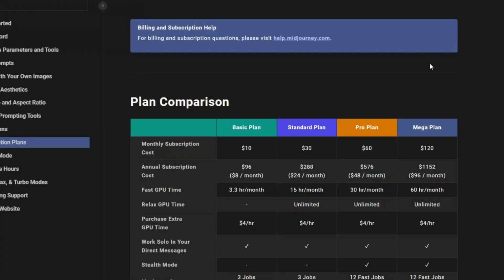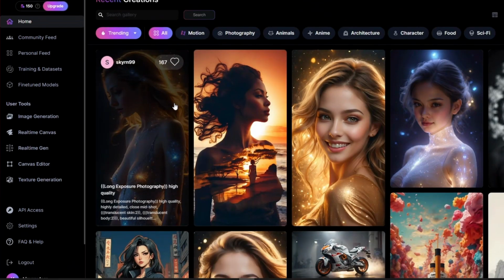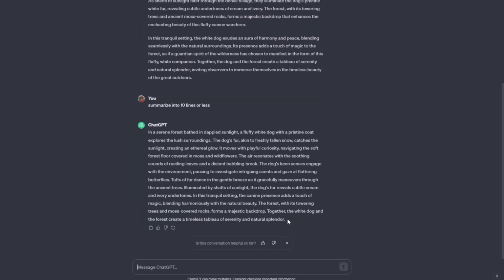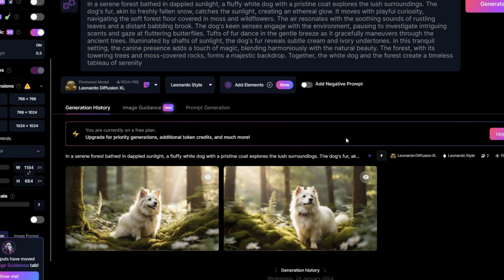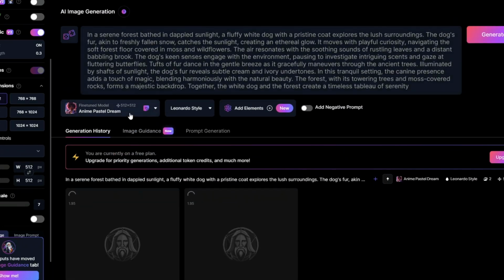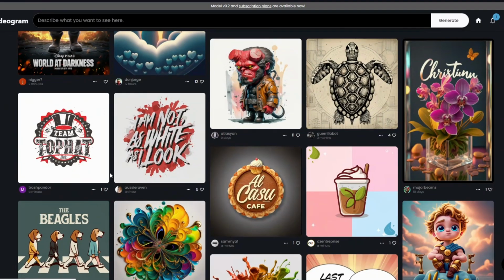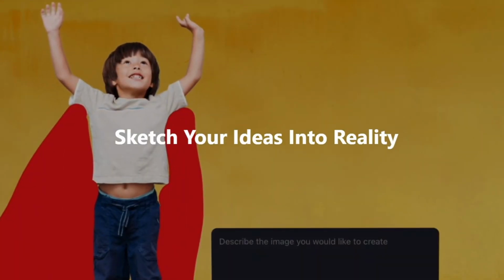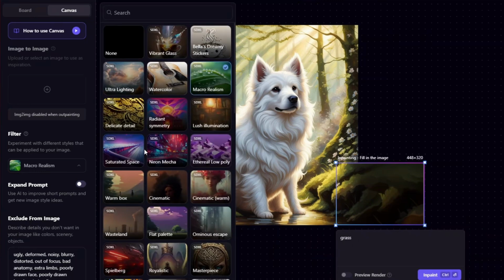Best Free AI Art Generator 2024 (Better Than Midjourney)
In this video I show you Best Free Ai Art Generator. This video will cover everything that you need to know and help you get started with this software.